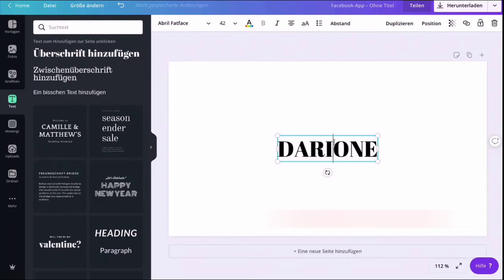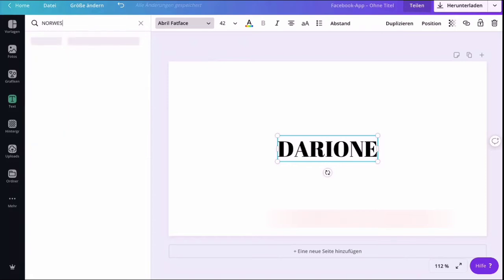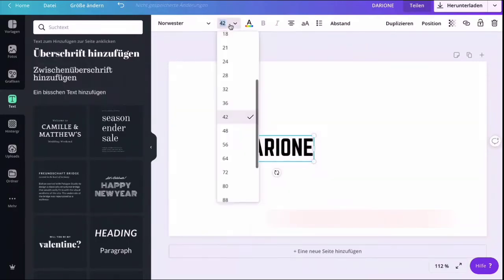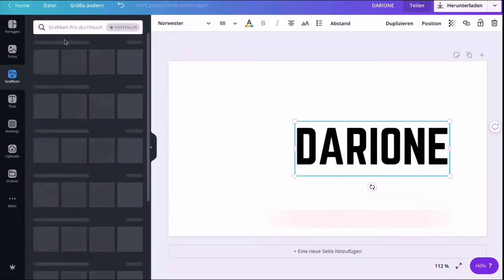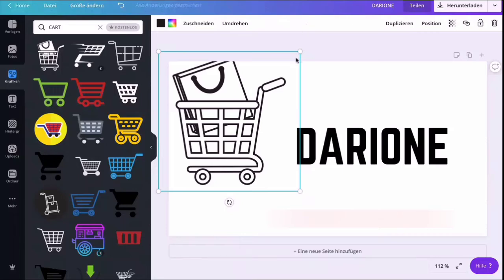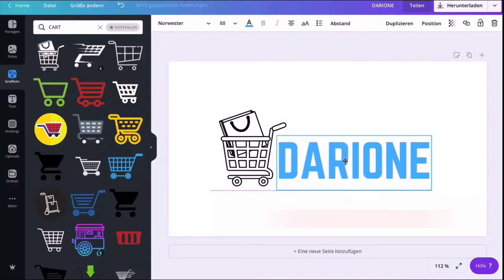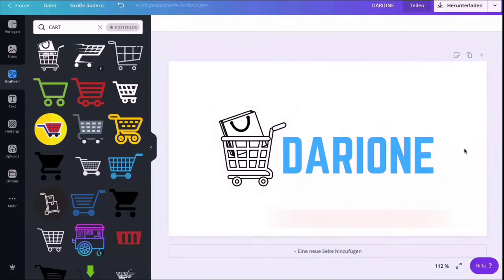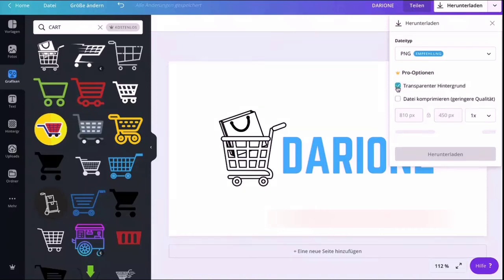DropShipping Course 2022 EP#4: Creating a Professional Logo Fast and Easy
Creating a Professional Logo Fast and Easy